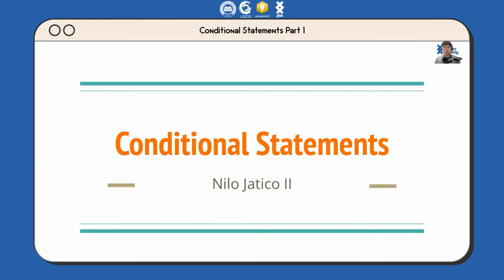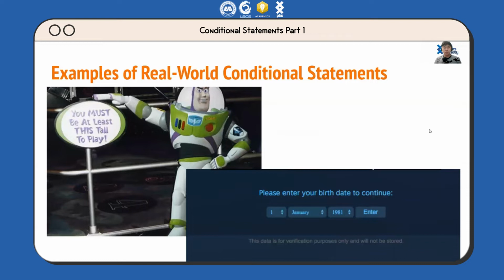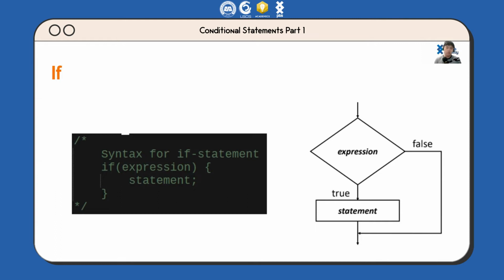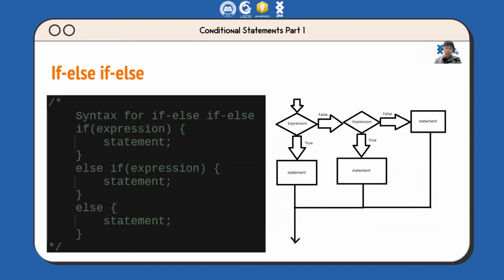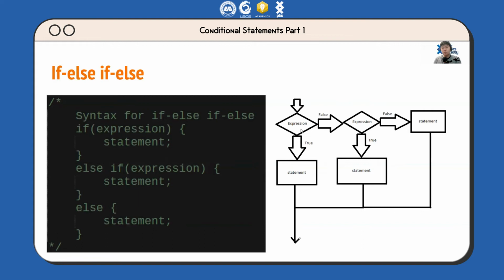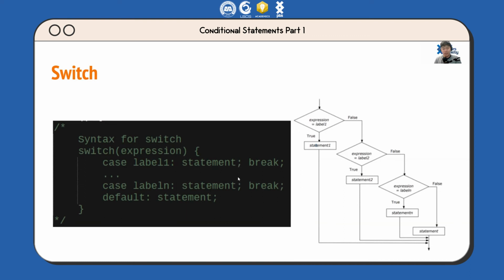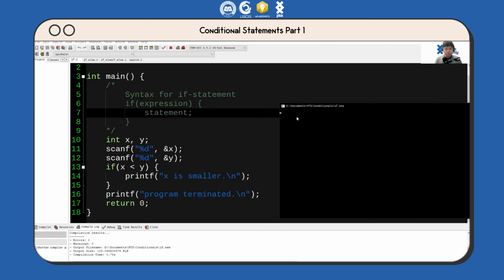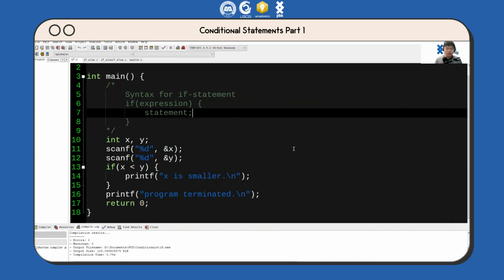Student Tutorials | Conditional Statements 1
[LSCS X PTS STUDENT TUTORIALS]

La Salle Computer Society and Peer Tutors Society  is here to help!  Student Tutors with amazing passion have made various vidoes on different topics related to computer studies to help you get started!

Here we have Nilo Cantil Jatico presenting Conditional Statements. We hope you enjoy!